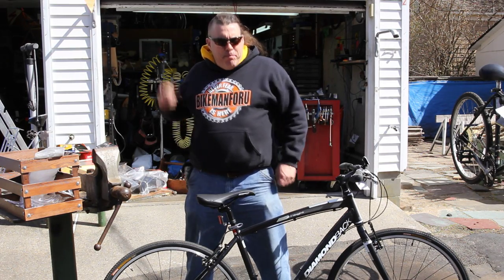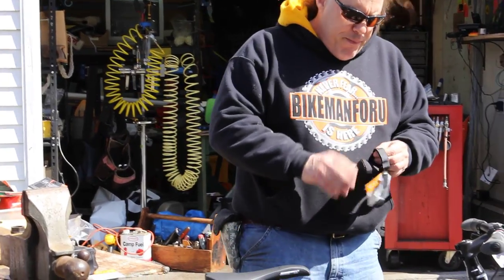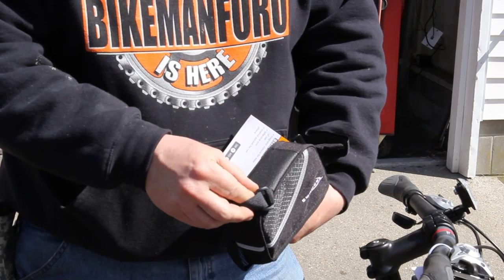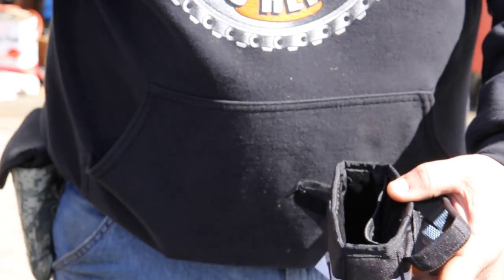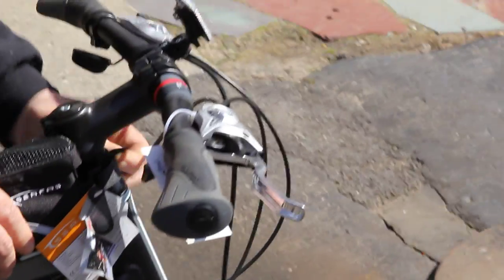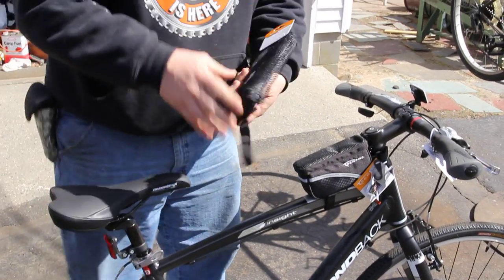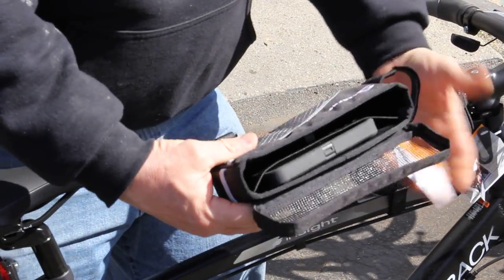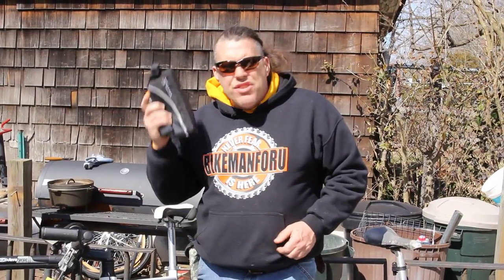Bicycle Luxury Stem Bag - Serfas Speed - BikemanforU Review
A plush interior protects gear stowed in this elegant stem bag by Serfas. Youtube's how-to guru of bicycle repair gives us a close-up look at these well-put-together cockpit stash holders, which match the Speed saddlebags from Serfas. Everyone, man or woman, deserves a little black frame bag and these bags lined with soft, cushiony microfiber are perfect for storing cell phones, ipods, cameras and other small treasures we don't want to get banged up while riding. Comes in two sizes, small and medium. Serfas, based in California, is known for their high quality and excellent design at an affordable price. These sweet bags are a perfect example. The secure, magnetic self-closure lets us say good bye to klutzy velcro and clunky zippers. The attractive mesh lets us see and keep track of what's inside. A curved Scotchbrite reflective stripe adds functional embellishment without going beyond the pale. Serfas does rely on the hook and loop closure to secure this deluxe bag to your bike's stem and tube, but we'll forgive that because velcro really is more secure than a strap and buckle might be. Besides, there's that functional beauty quality we love so much. Thumbs up if you like what you see. Watch BikemanforU's playlist of bicycle bags for top tube and rear rack. You'll find cargo carriers large and small for handlebars and rear forks on road bikes, cruisers, mountain bikes, and hybrids.